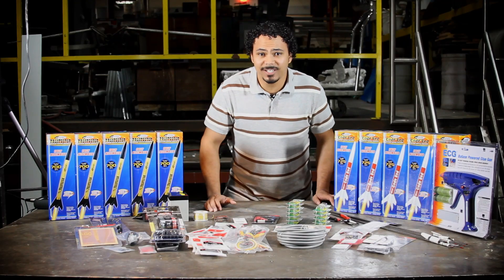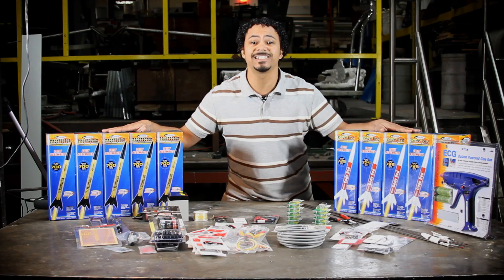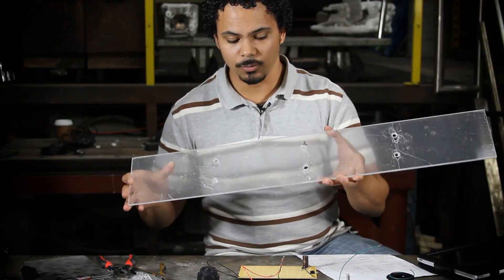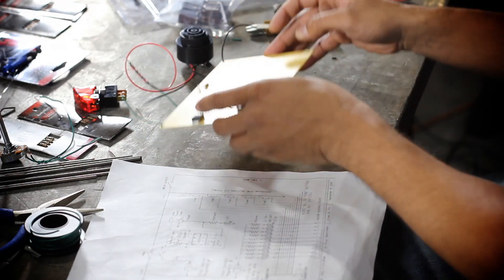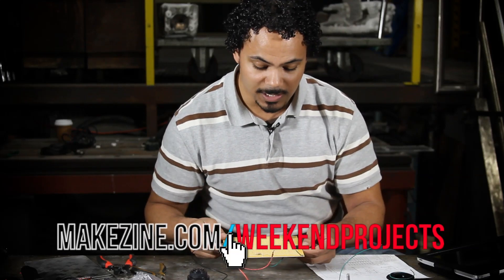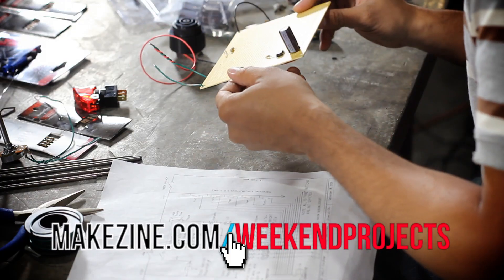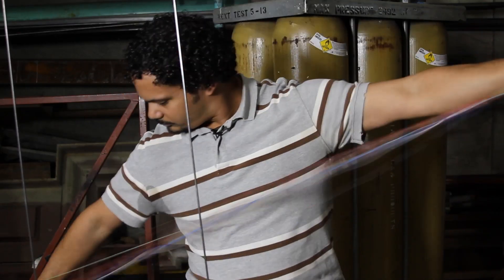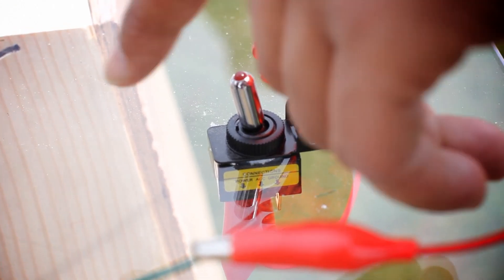Weekend Projects - 10-Rail Model Rocket Mega-Launcher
Nothing is more exciting to model rocket enthusiasts than a multi-rail launcher that can blast several rockets off at the same time. For rocket clubs and events, it's almost essential to keep things moving at an exciting pace with these types of launch systems. This 10-pad mega-launcher was developed for Cub Scout Pack 1346's rocket derby. And now you can build it too.

This system gives kids (of all ages) the fun of pressing their own launch buttons, and for added drama, sounds a klaxon before each launch. For the finale, a "Mega Launch" switch shoots off all 10 rockets at once.

To minimize the chance of an unfired rocket left on the pad, the launcher also has always-on igniter continuity checks, using LEDs to show which igniters are ready. Blocking diodes allow dual-use of the wire harness — for continuity check and launch voltage — thus halving the number of wires to the launch bar.

To show kids and adults that the launcher isn't actually as complicated as you might think, the workings of the system can easily be seen behind clear plastic.